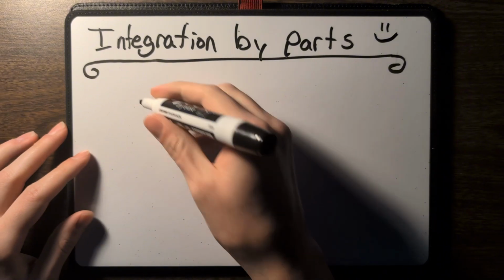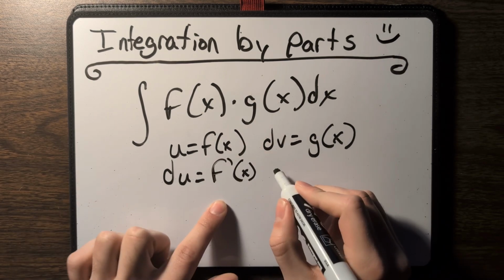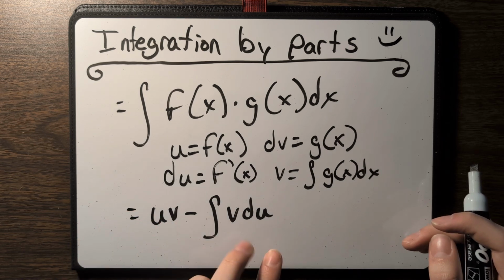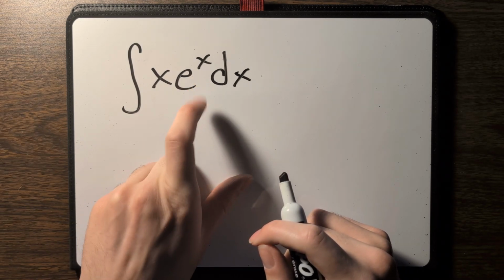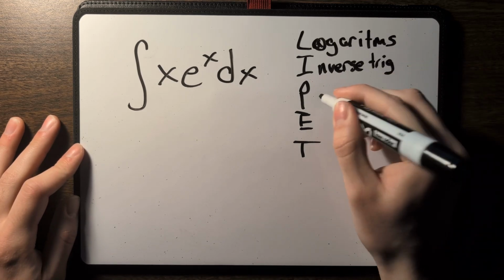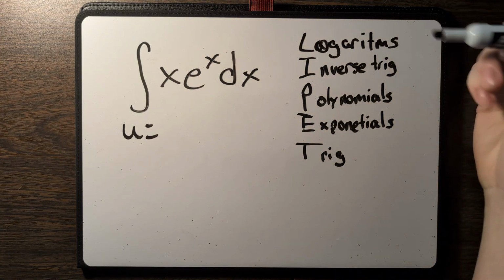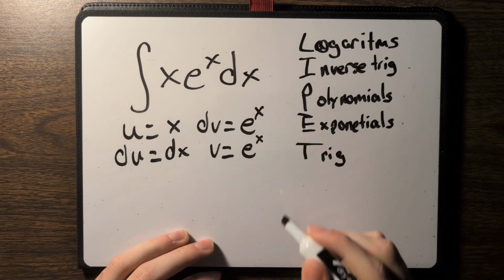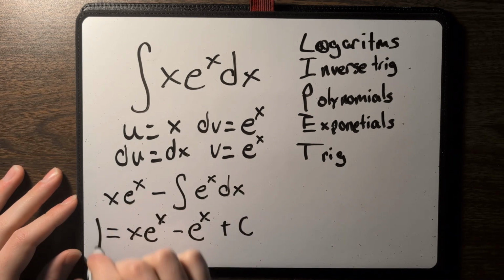How to do Integration By Parts (Calculus 2)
A quick tutorial on how to perform integration by parts. I hope you find this helpful!